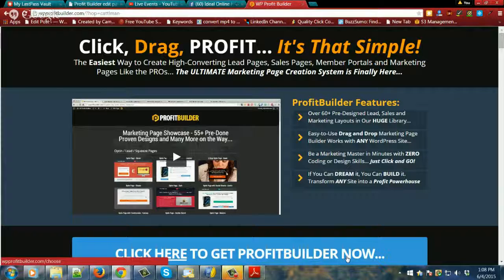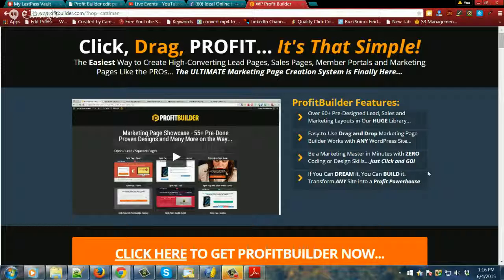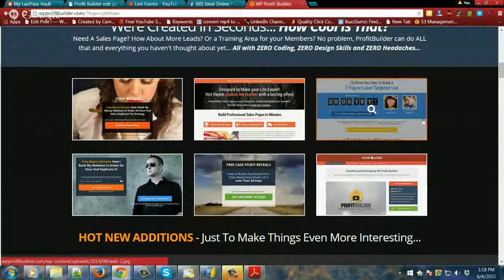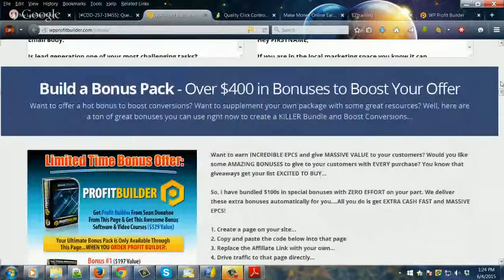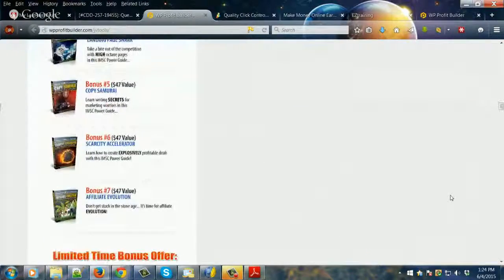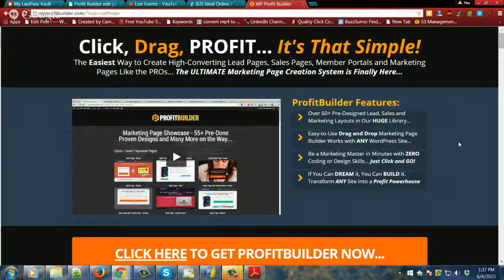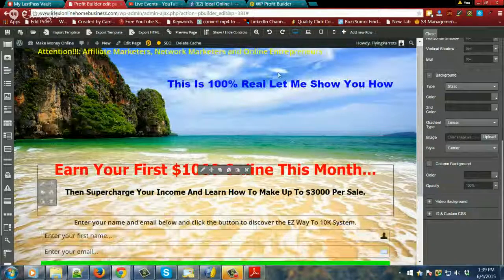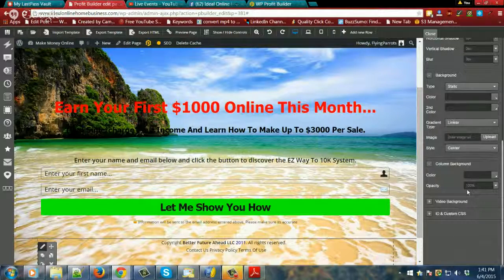Getting Results - How To Set Up A Profitable Clickbank Campaign Part 1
Check out how to set up a profitable clickbank campaign. I show you the product I'm using from clickbank and everything you need to get for this to work for you. And everything I use to make it work for me...

I have set up a special page if you are live or if you want to see some of the things I'm talking about.

Warning The video changes ever week so if the video you are on now may not be up but you can still see the page for free info or products that we may introduce to you and even free traffic.

Today I will talk about how to set up a profitable campaign and we will use a clickbank product. So you can see what is involved in setting a campaign up right...
Come and join in the fun.

I show you how to build a profitable clickbank campaign. What to do and how to do it. We talk about the product and how to get it and where to get a good product.

Remember you should always get the product and try it out for yourself first. Creating a campaign isn't the hard part finding a good product that you can stand behind and believe in is much more important to you because you will sell more if you believe in the product